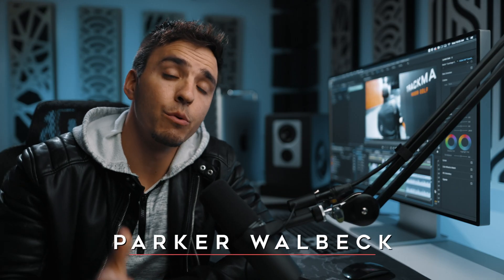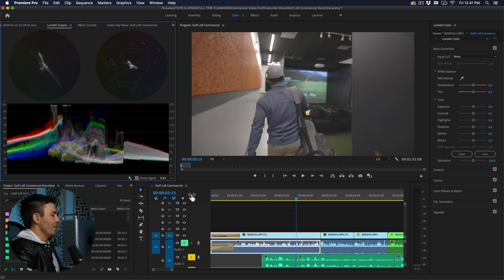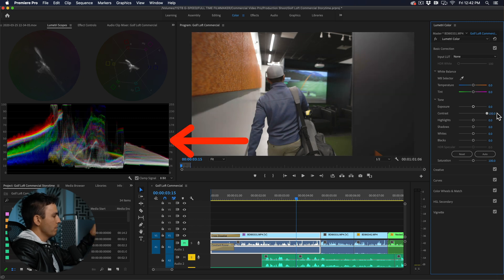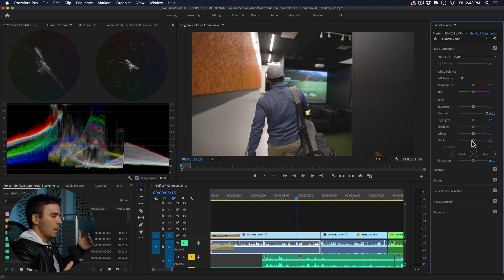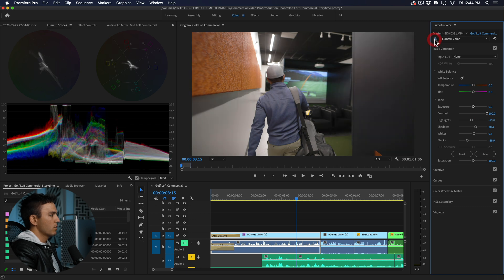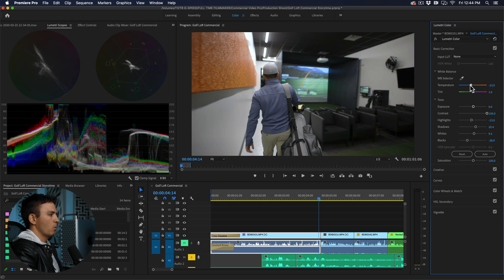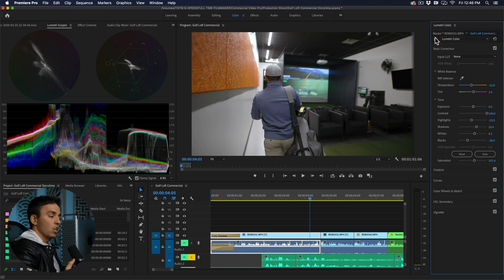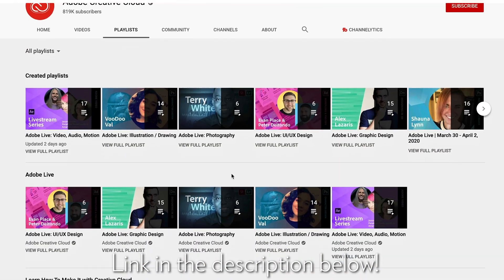Color Correction Using Lumetri Color Panel | Premiere Pro Tutorial w/ Parker Walbeck | Adobe Video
Take your color correction and color grading skills to the next level! Become a master of the Lumetri Color Panel and a pro at color correction with this quick Premiere Pro tutorial! Join filmmaker & content creator Parker Walbeck for Part Three of our Essential Workflows series as he walks through his process for using Color Correction in Premiere Pro with the Lumetri Color Panel.